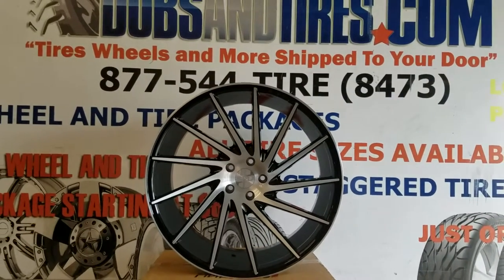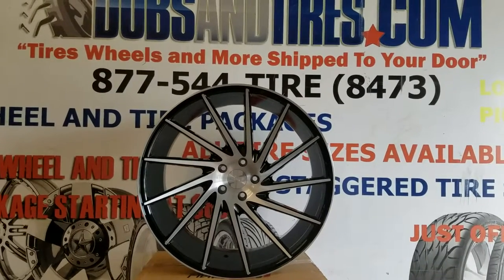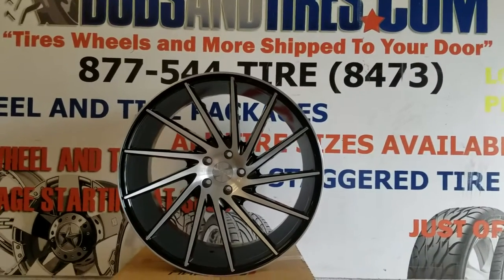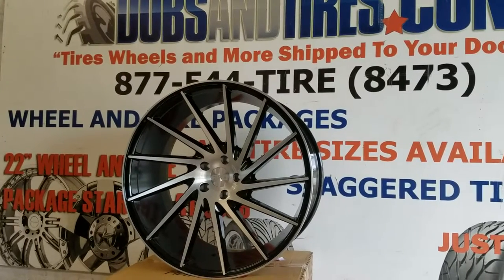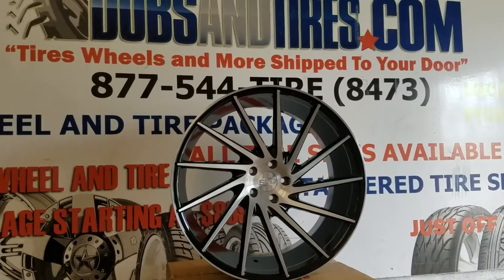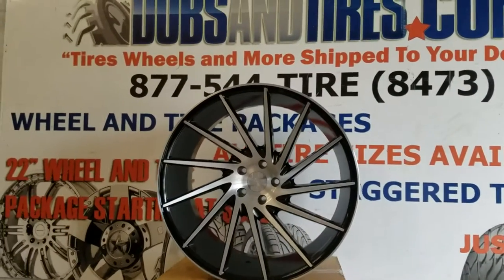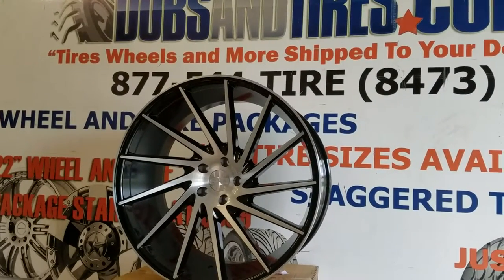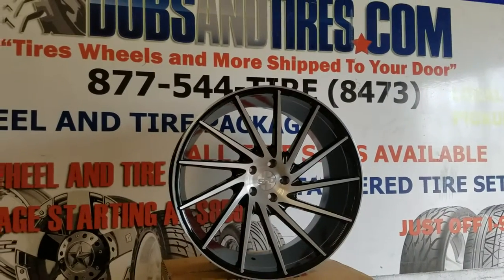Dubsandtires.com 20 Inch Staggered 20x9,20x10.5 SpdLine Ichi Wheels Free Shipping